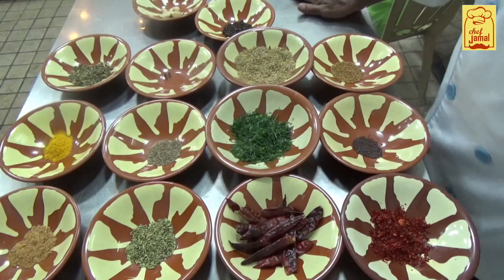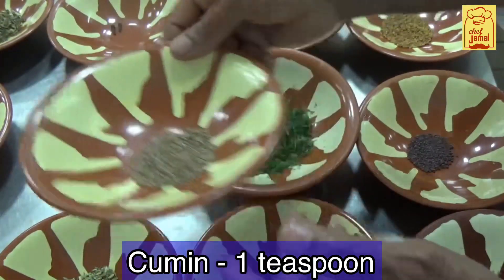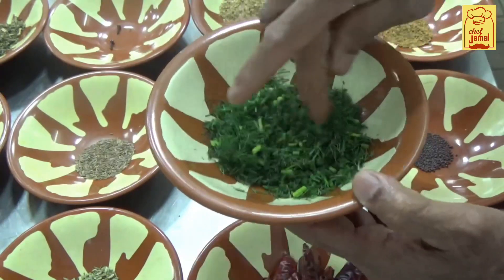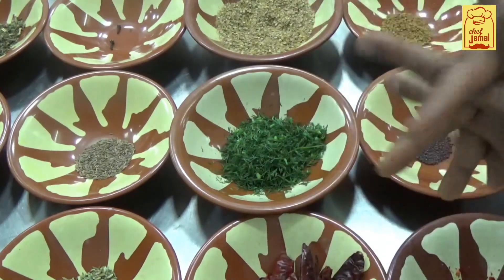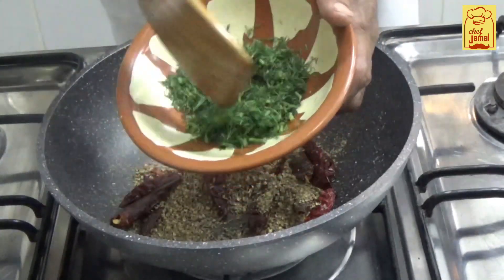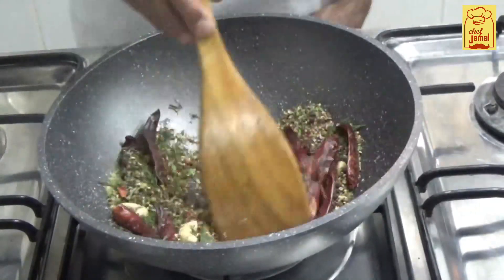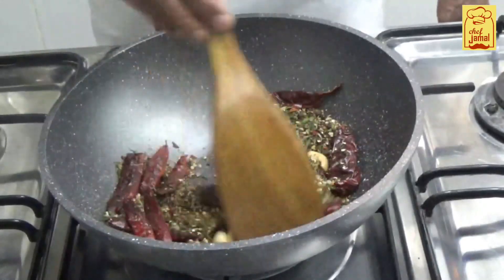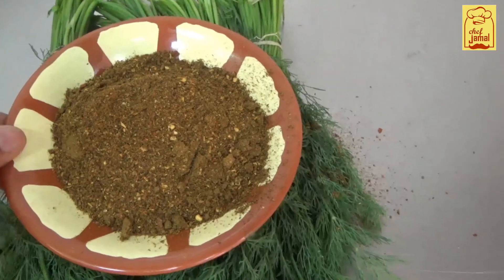Homemade healthy and tasty fish Masala.രുചികരമായ മീൻ മസാല വീട്ടിൽ തന്നെ തയ്യാറാക്കിയെടുക്കാം